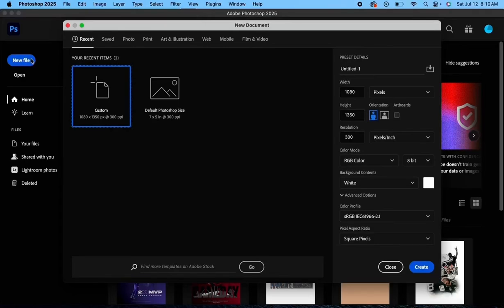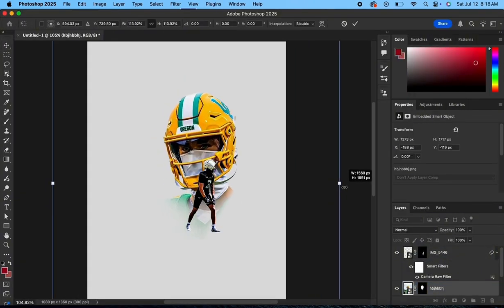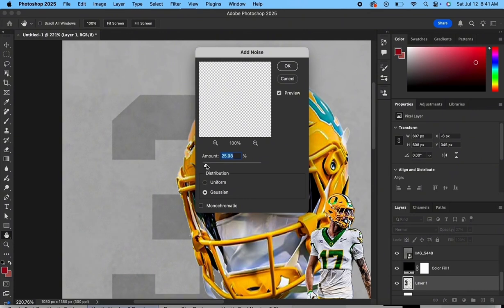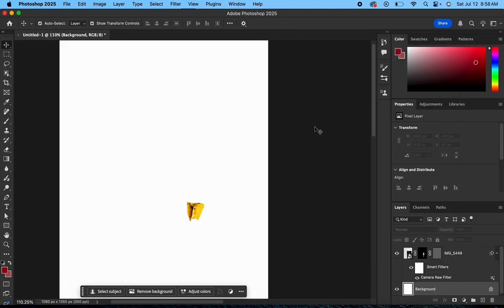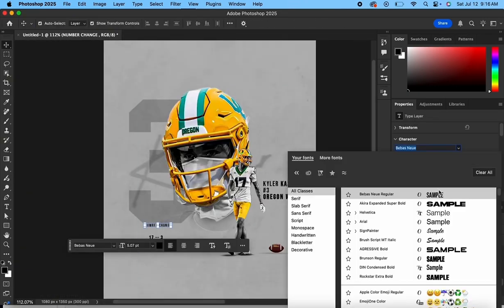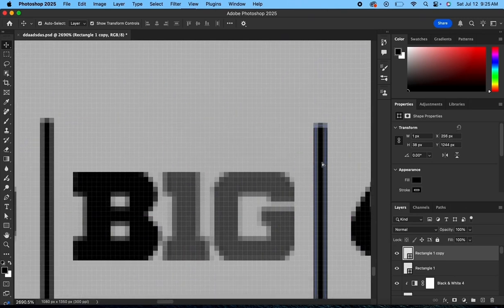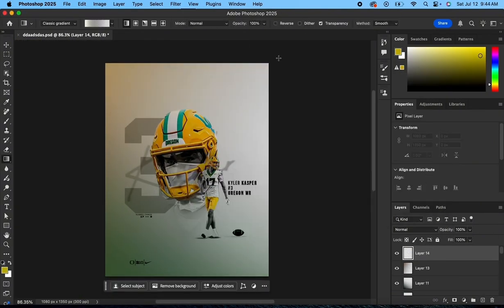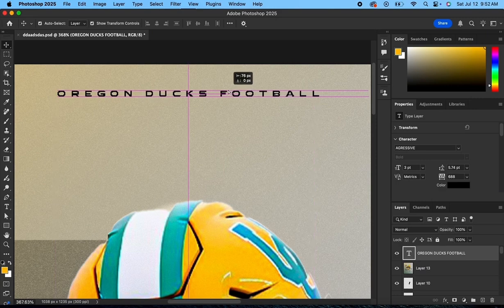10 Minute Photoshop Tutorial: Oregon Football Design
You can recreate this Oregon Football graphic or something similar in 10 minutes!

What team should I do next?

I will be dropping more content like this every week.